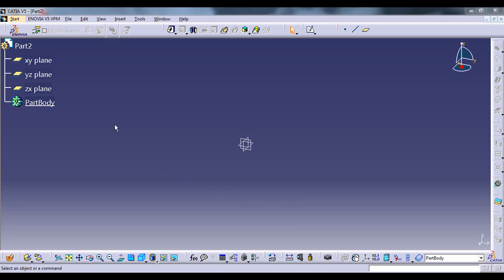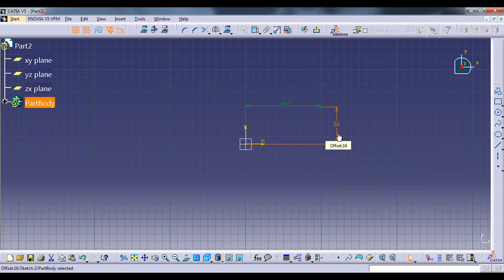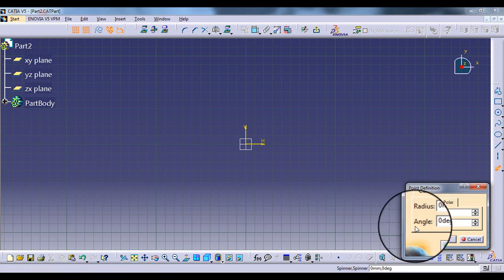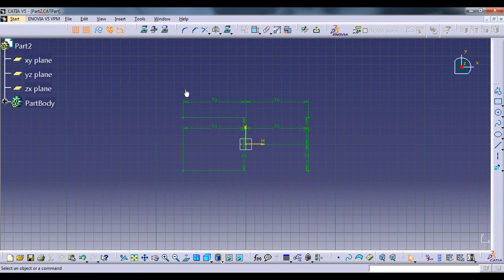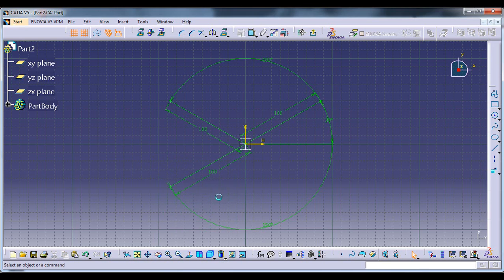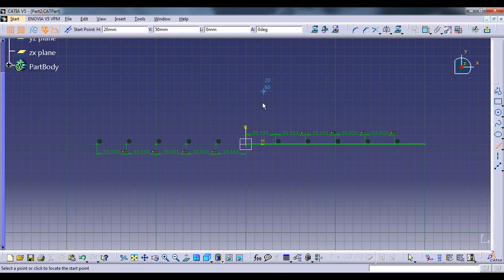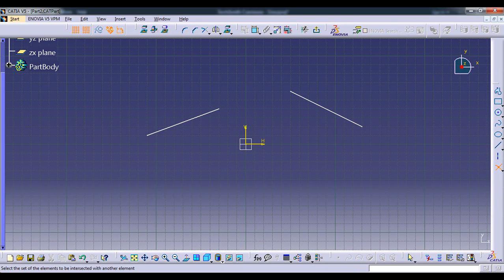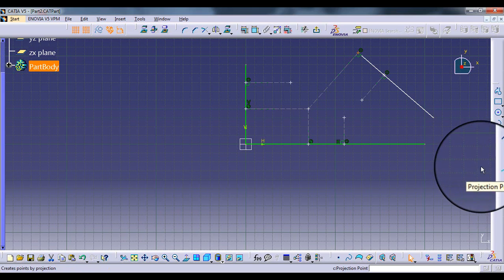Tutorial 4 : How to plot points by different methods using different commands in sketcher interface.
This video is a tutorial discussing about different methods and commands to plot the points in the Sketcher interface of CATIA. This video covers different commands like Point using Coordinate, Equidistant points, Intersection point and Projection point command. A method to plot multiple points at a same time is also discussed in this tutorial.